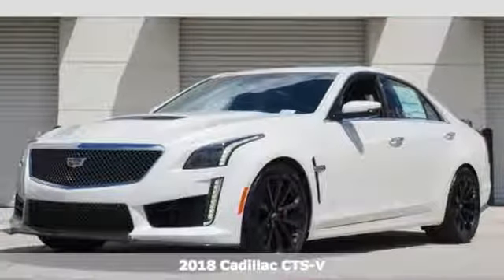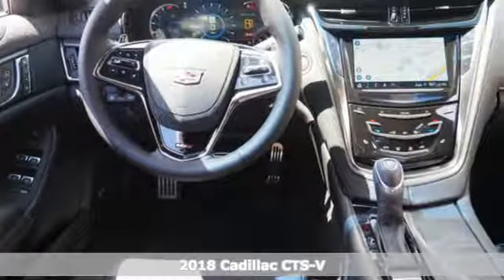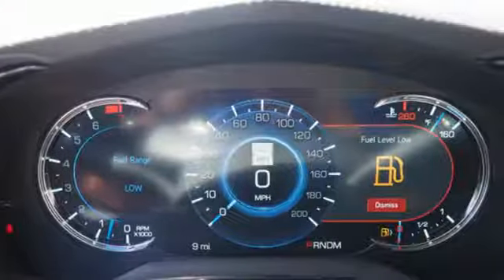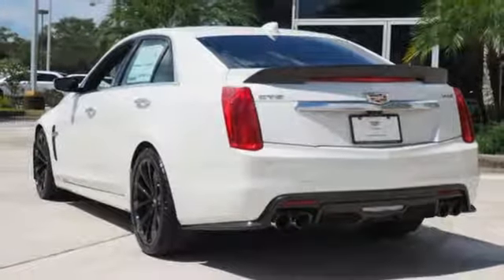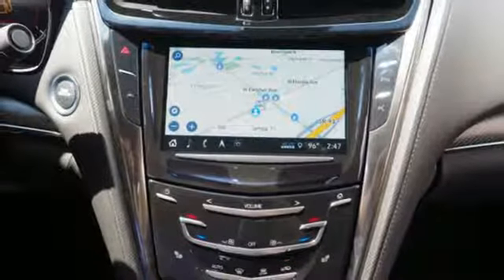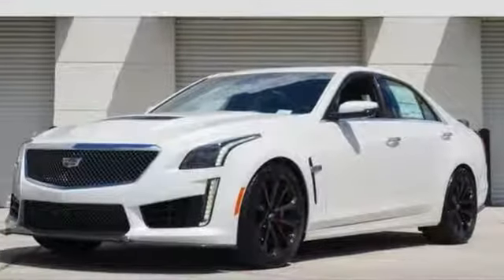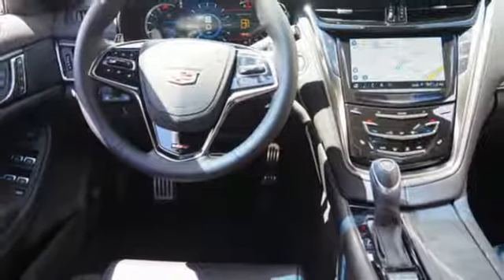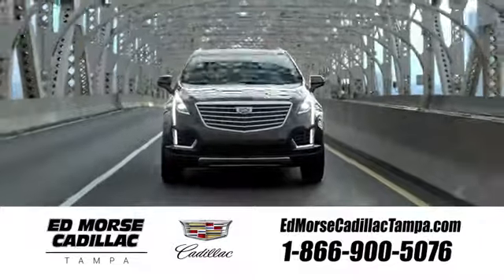New 2018 Cadillac CTS-V Tampa FL St. Petersburg, FL J0111181 - SOLD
Year: 2018
Make: Cadillac
Model: CTS-V
Trim: Base
Engine: 6.2l 8 Cylinder Supercharged
Transmission: RWD 8-Speed Shiftable Automatic
Color: White
Interior: Black
Stock #: J0111181
VIN: 1G6A15S67J0111181

Address:
101 East Fletcher Avenue